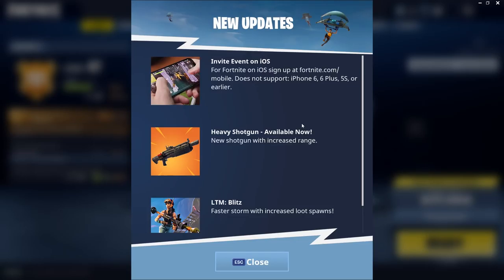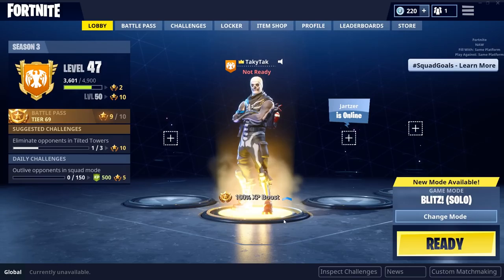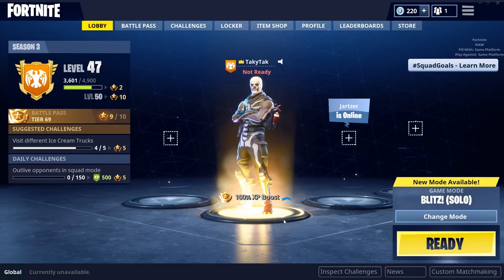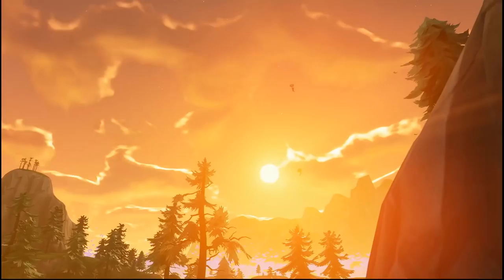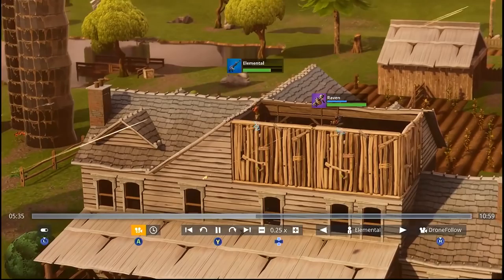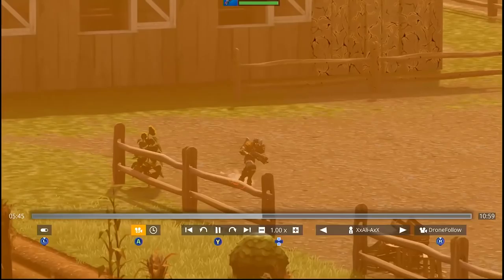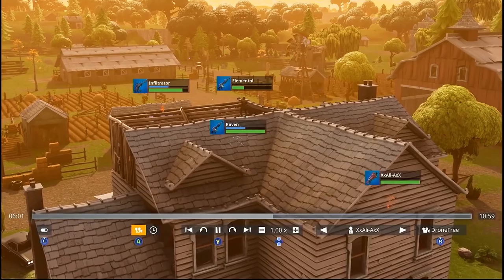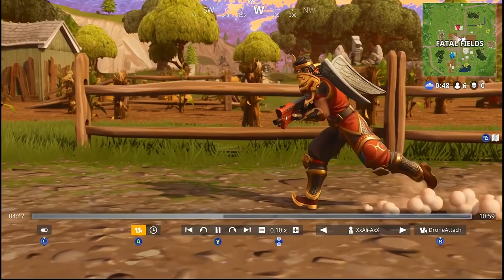THE BEST SHOTGUN IN GAME? (Fortnite Battle Royale)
About Fortnite:

Fortnite Battle Royale is the Ffree 100-player PvP mode in Fortnite. Fortnite building skills and destructible environments combined with PvP combat.  Available on PC, PlayStation 4, Xbox One & Mac.

Fortnite features a pve mode which is a co-op sandbox survival game and is about exploration, scavenging items, crafting items, building fortified structures, and fighting waves of huskss. Players will work together to scavenge items they can use for building by day to build their fort, and by night defend it from the husks for 14 days hence the title Fortnite. Building will be a core mechanic in the game, and there will be "a lot of loot" buried within. Players can build and edit each wall of their fort with a 3x3 grid, lay down stairs, roofs, and windows, sculpting them to suit a particular need.

The terrain and the maps of the game are generated randomly, and players are given a variety of items such as ranged items and melee.